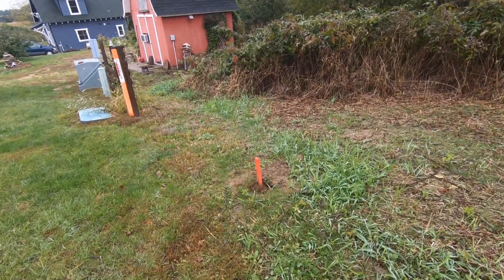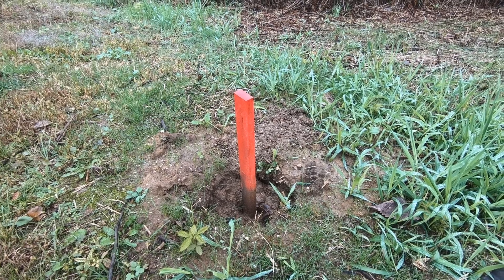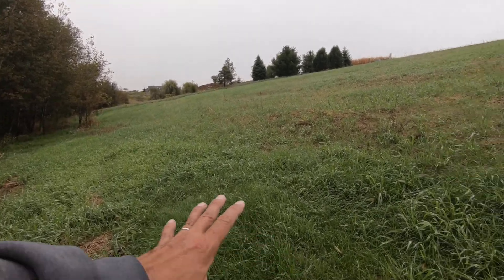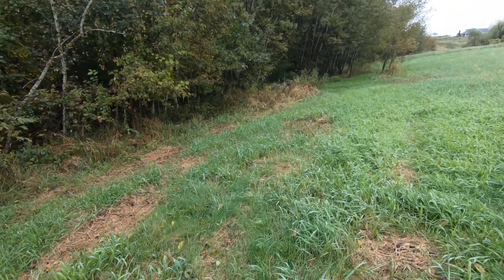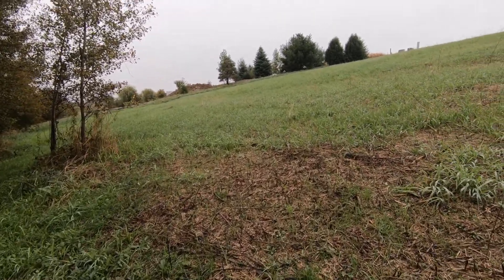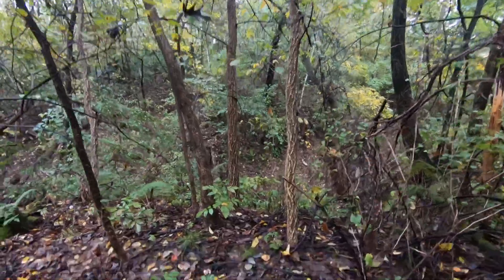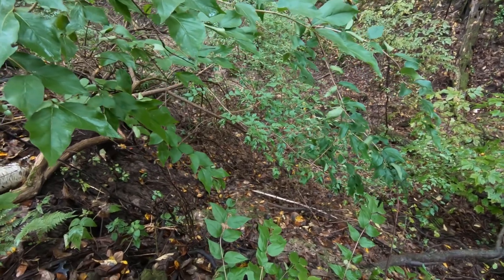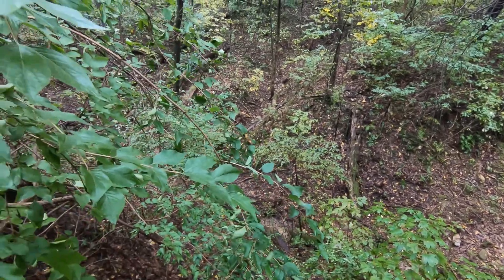Upper Pasture Grass Update and Surprise Find in the Woods!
In this video, I had planned on doing a brief update on the upper pasture -- how the new grass is doing -- but it turned out to be far more. I went in search of the lot line and corner markers, and was far more successful than the last time!